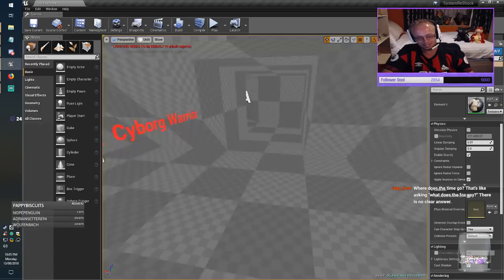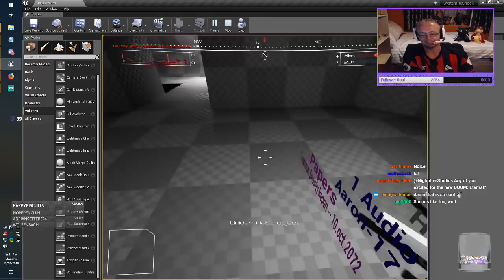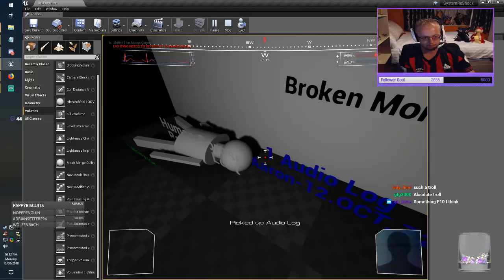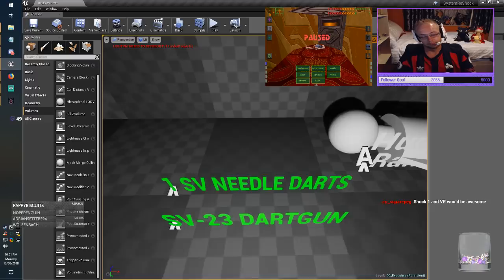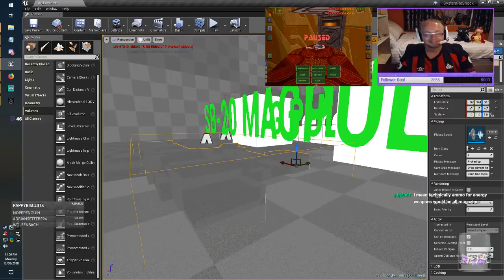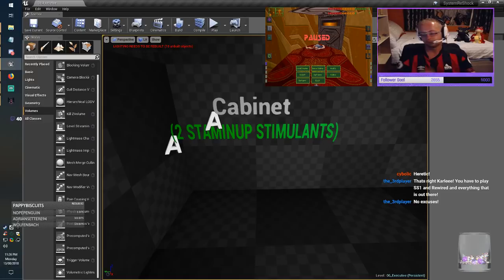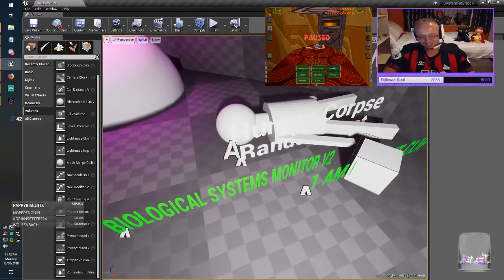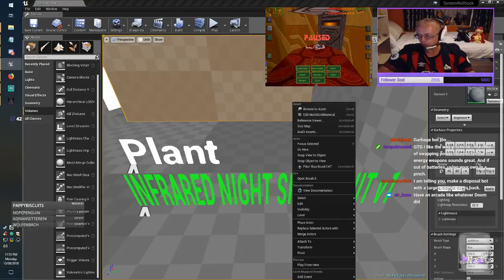Dev - System Shock - Daniel Grayshon - 08.13.2018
Weekly Monday stream w/ Daniel Grayshon!